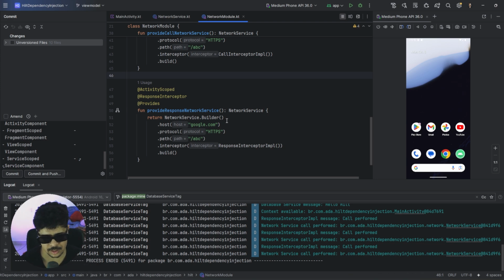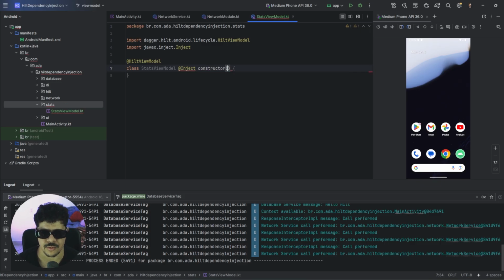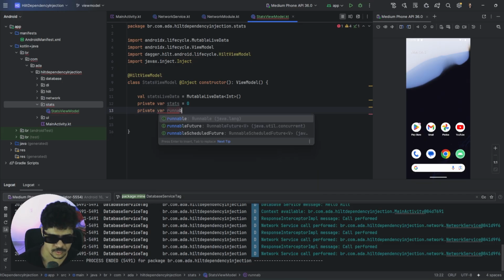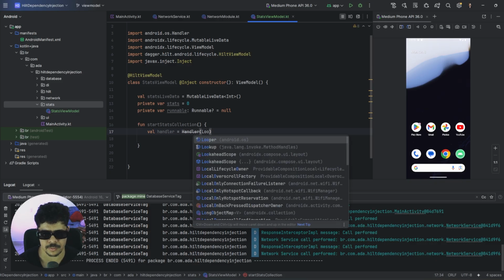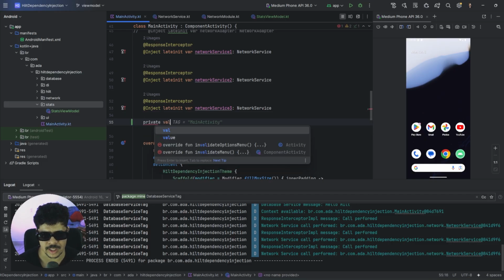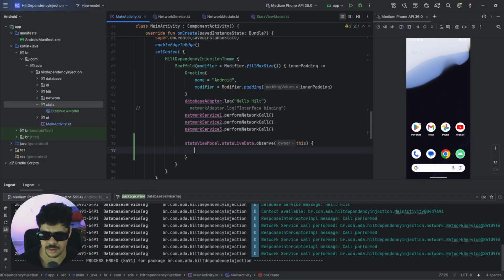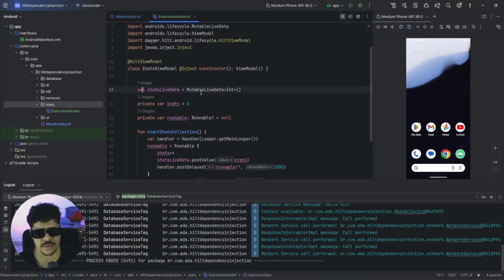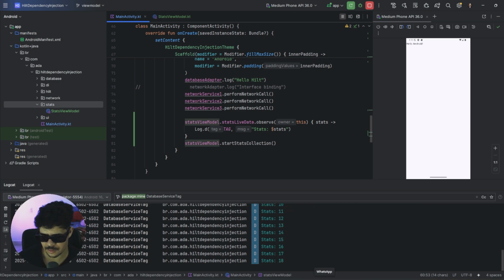Dagger Hilt - VIEWMODEL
HiltViewModel, simple like this.